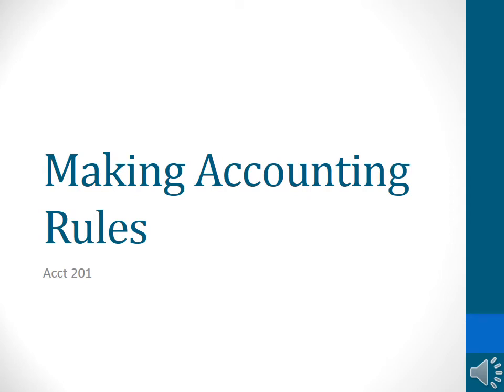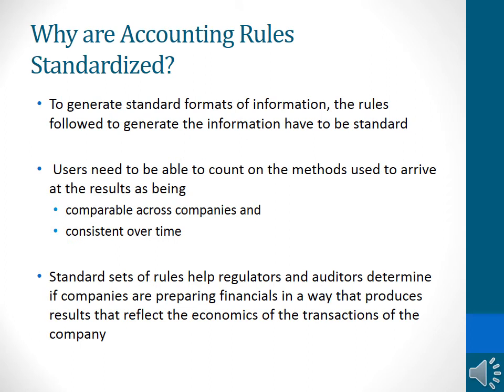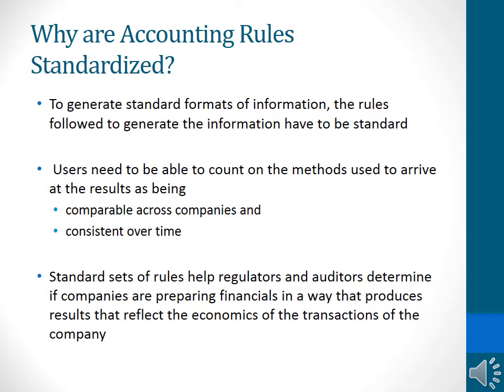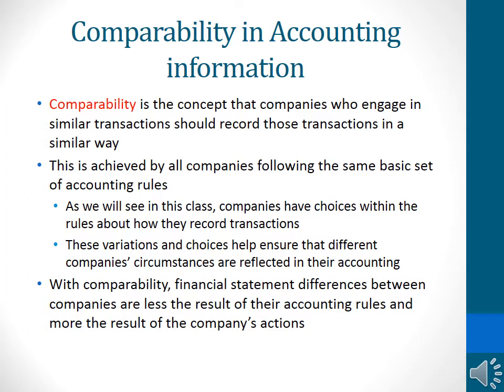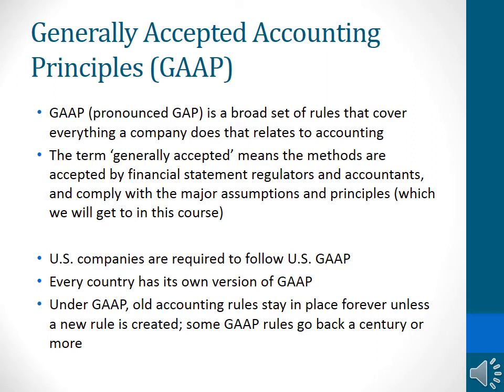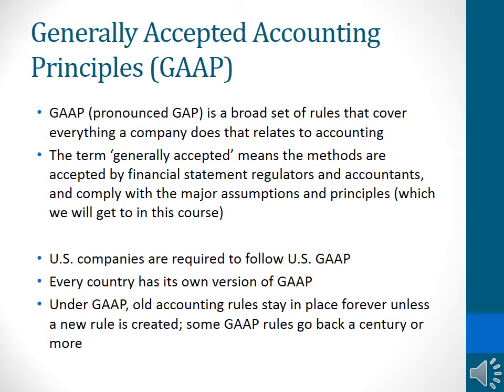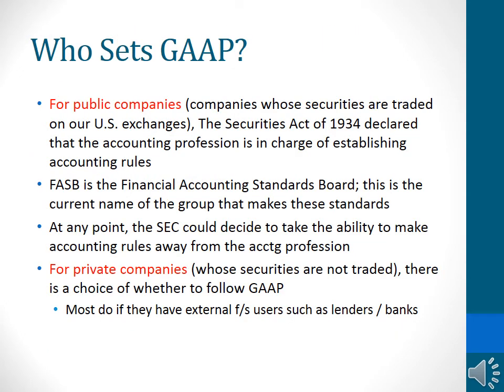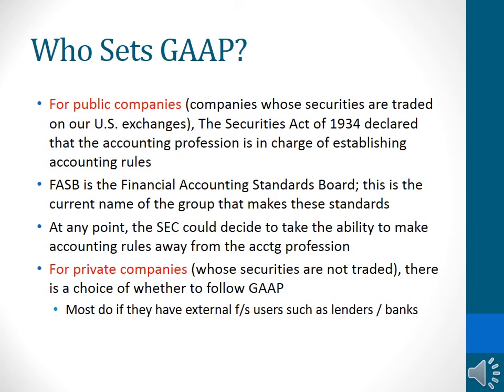Making Accounting Rules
Consistency, comparability, GAAP, FASB and other introductory concepts.